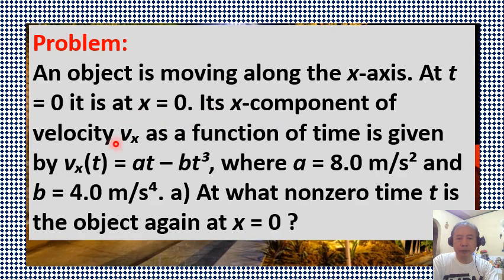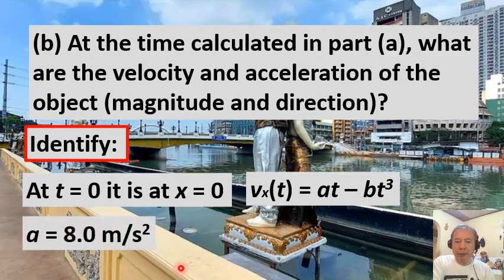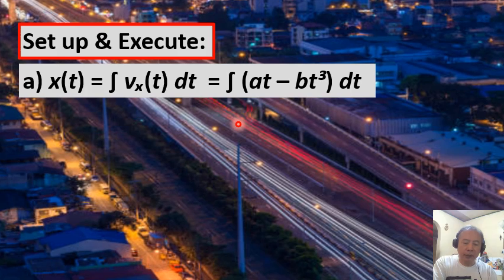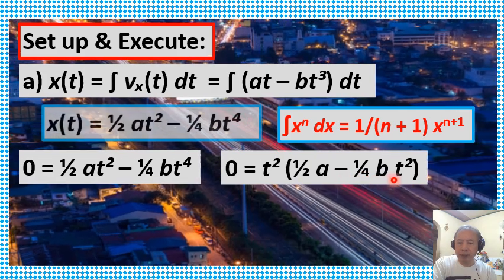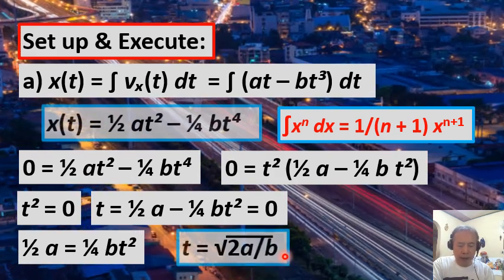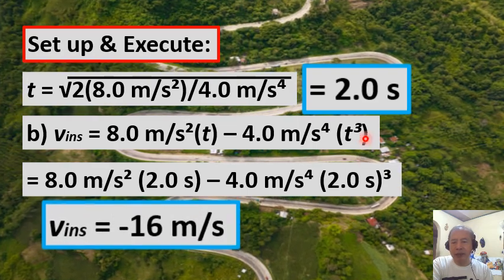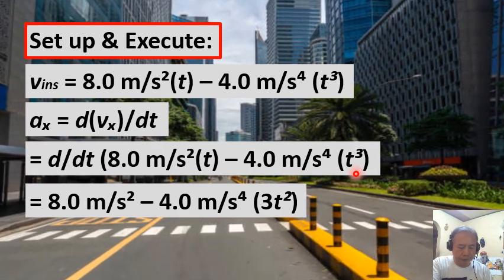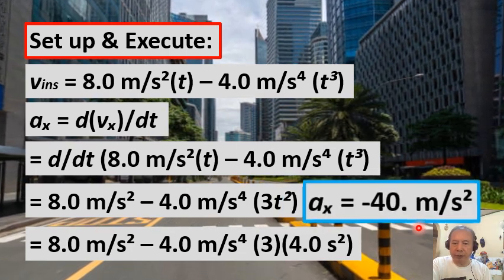Instantaneous Velocity and Acceleration (Solved Problem)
In this episode we solve a kinematics problem on instantaneous velocity and acceleration by integrating a given velocity function to get the position function. Setting the position x to zero we can find the required time t. We then use the computed value of the time t to compute the instantaneous velocity and differentiating the velocity function to find the instantaneous acceleration.